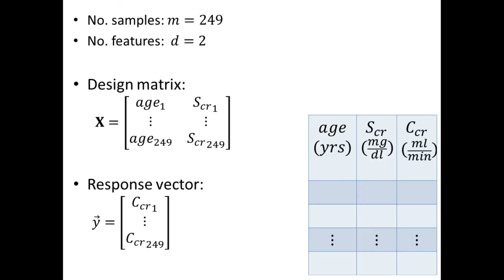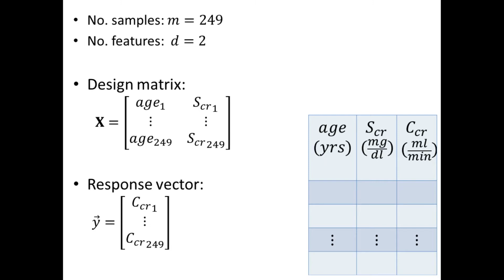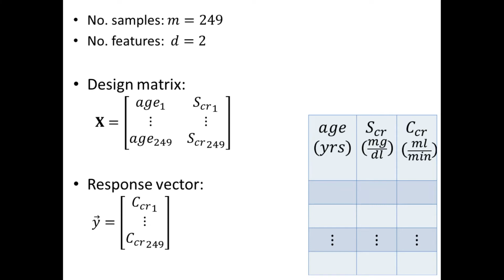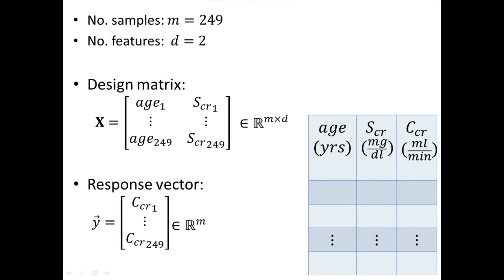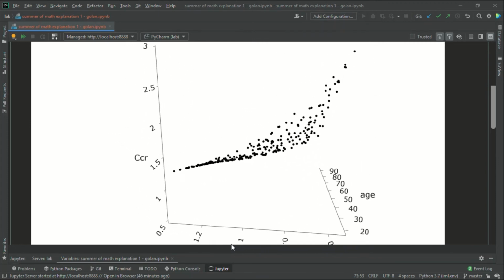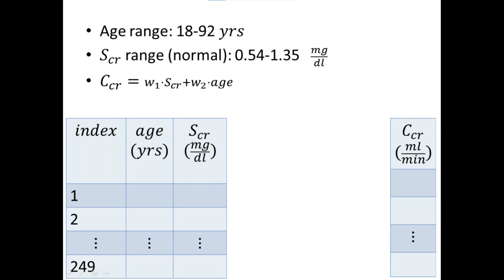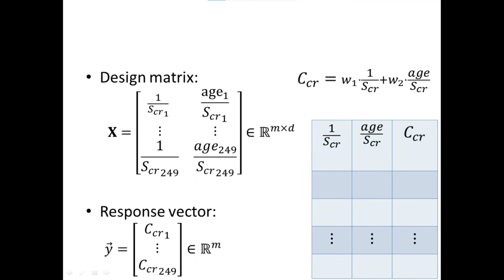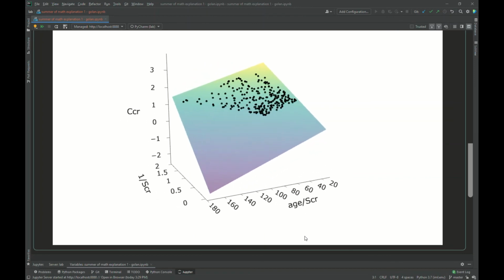Design Matrix & Response Vector, The Cockcroft-Gault Formula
IMPORTANT NOTES:
- the original experiment was conducted on adult male patients only, and therefore the formula presented in the video applies only to adult males. However, they mentioned that multiplying the result by a factor of 0.85 should suffice to make a reasonable approximation for adult female patients.
- the presented formula predicts creatinine clearance PER KG OF BODY WEIGHT.
- at timestamp 3:53 : urinary creatinine excretion DECREASES with serum creatinine concentration (not increases as stated).
This video was made as part of the "summer of math exposition" project by 3Blue1Brown.
Its aim is to give a modern view on a classical medical tool, and to expose medical staff to common mathematical terms and notations used when applying the machine learning paradigm.
No advanced mathematical background is required.
Audio Editing: Dor Yehezkel